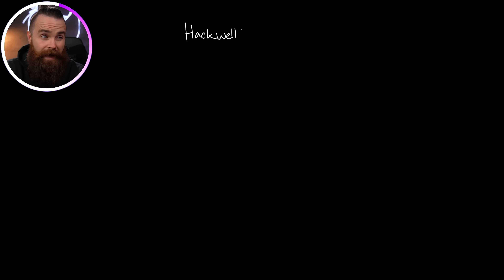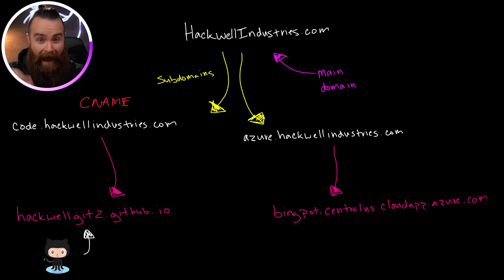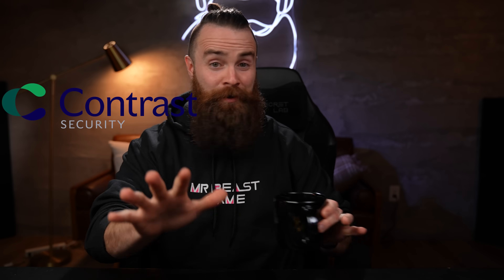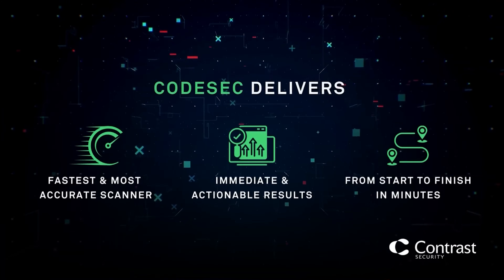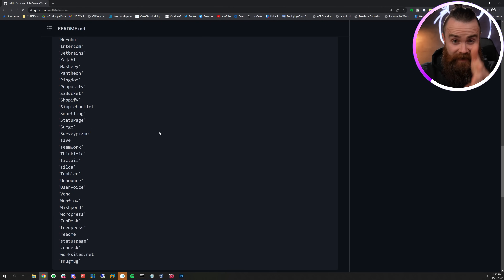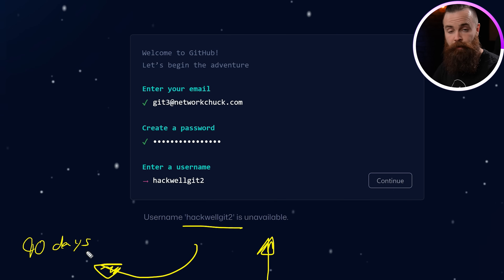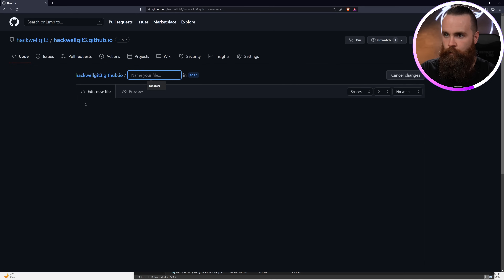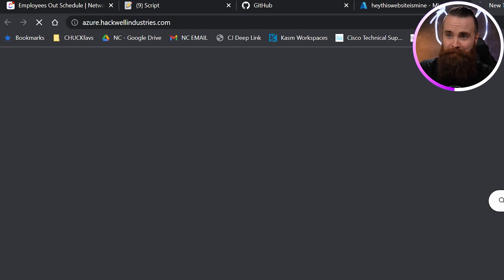subdomain takeover (stealing websites)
Is your code secure? Use this FREE tool (CodeSec) to find out

Hackers can EASILY take over websites using a technique known as subdomain takeover. The scary part is that it’s not that hard. In this video, NetworkChuck will demonstrate how hackers can take over subdomains using tools like Takeover, Amass and Dig.

-TakeOver (subdomain takeover vulnerability scanner)
-Dig (apt install dig)

0:00   ⏩  Intro
0:18   ⏩  How subdomain takeover works
1:59   ⏩  Why Subdomain takeovers are dangerous
2:33   ⏩  Make sure your code is secure using codesec!
4:06   ⏩  find our targets subdomains using Amass
5:06   ⏩  The username is not available
5:57   ⏩  IT actually worked!!
6:17   ⏩  Once you’re in github…
6:58   ⏩  The same thing can happen with Azure
7:45   ⏩  so how do you protect your website